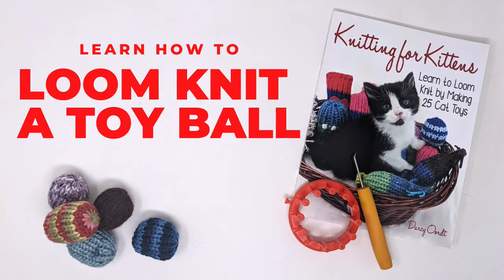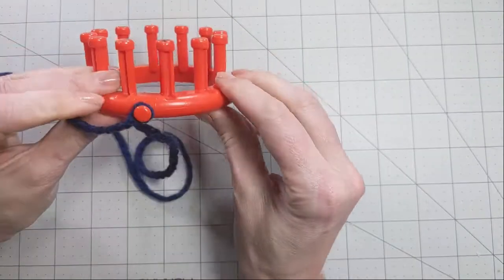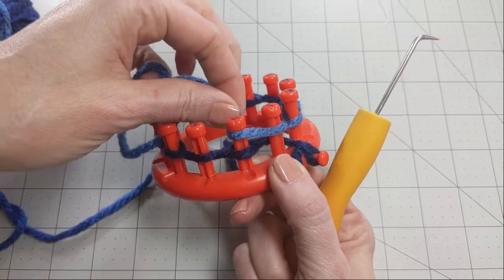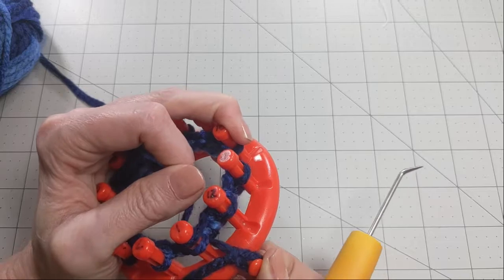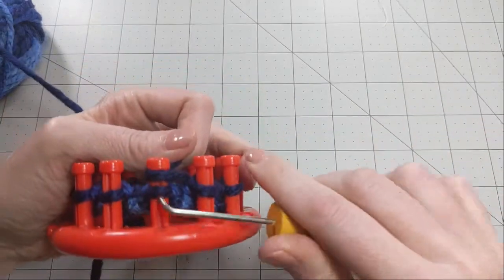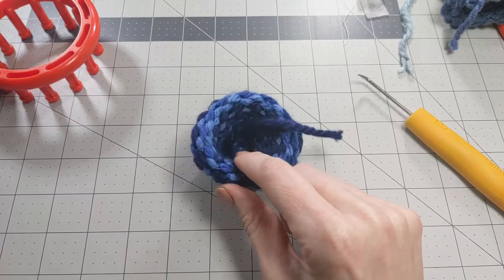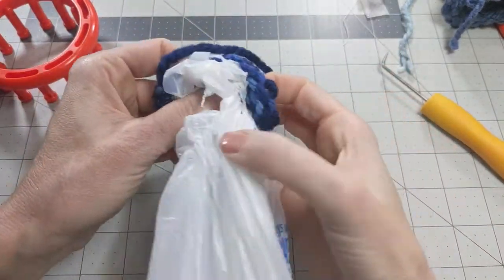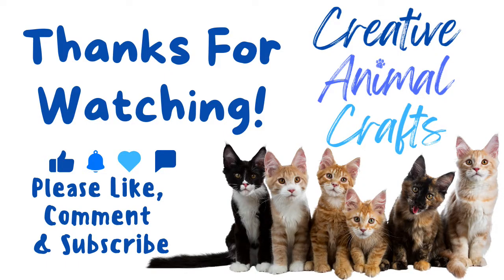How to Loom Knit a Toy Ball for Your Pet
Learn how to loom knit a ball that's perfect for cats, kittens or small dogs using the 12-peg flower loom. If you've ever wanted to make a safe cat toy using yarn, this is the video for you.

Knitting for Kittens

12-Peg Loom
Similar (and cheaper but have not tried)

Alternate Loom (with differnt hook type)

Softee Chunky Yarn (typically expensive on Amazon, try to find in local store)

Timestamps:
00:00 Intro / Supplies Needed
01:59 Tie a slip knot
02:59 Drawstring Cast On
04:48 Knitting the Ball (U-Knit Stitch)
10:06 Gathered Bind Off
13:04 Setting the Stitches
13:35 Tying the First End
16:24 Stuffing the Ball
17:35 Closing the Other End